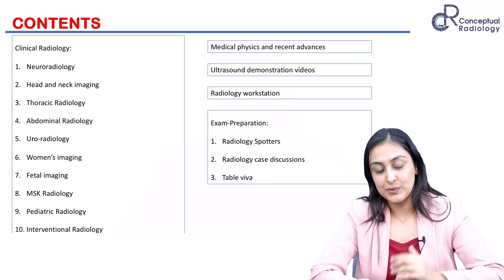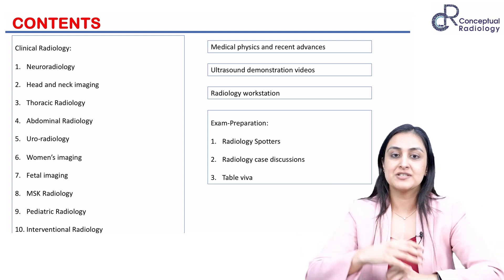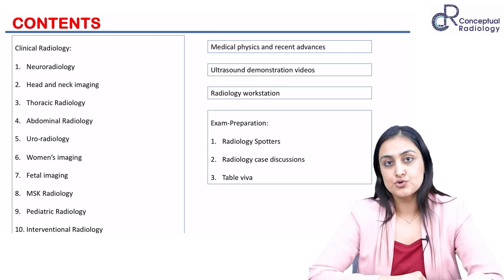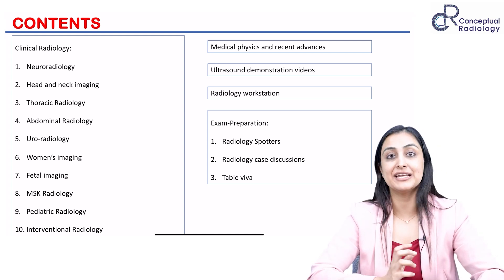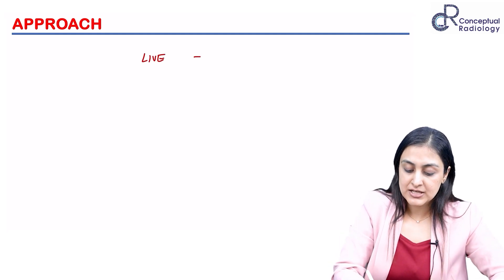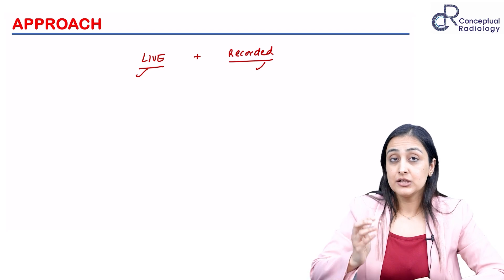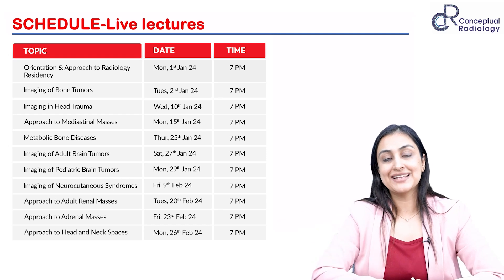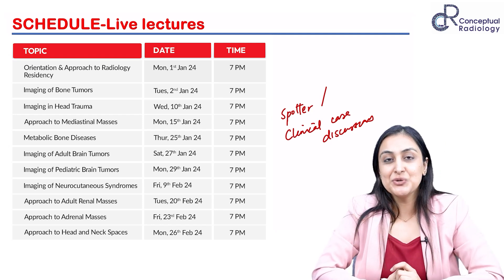Conceptual Radiology with Dr. Zainab! A Sneak Peek into the Ultimate Radiology Learning Experience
Exciting news for Radiology enthusiasts! Join Dr. Zainab on a journey through Conceptual Radiology, a tailor-made program for residents. Dive into core clinical radiology, medical physics, and ultrasound techniques. Benefit from live lectures and recorded content for a dynamic learning experience.  Get ready for a year of mastering radiology together! ✨

Pre Booking Starts on 25th December and App Launches on 01st January 2024.